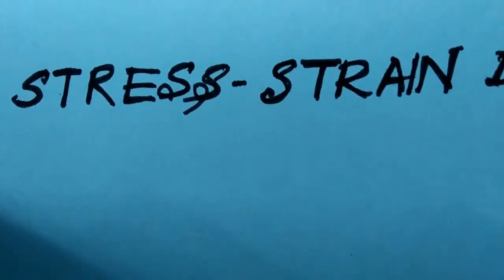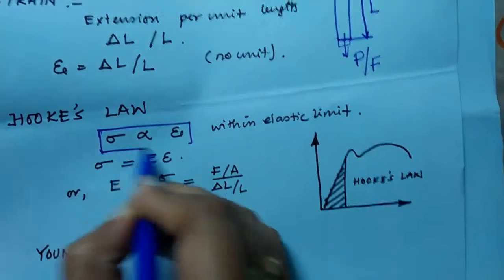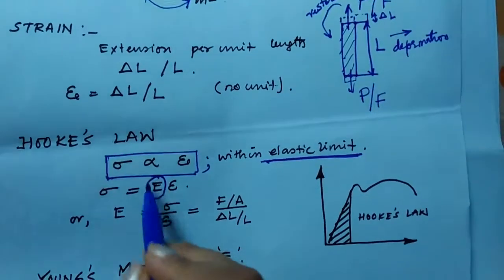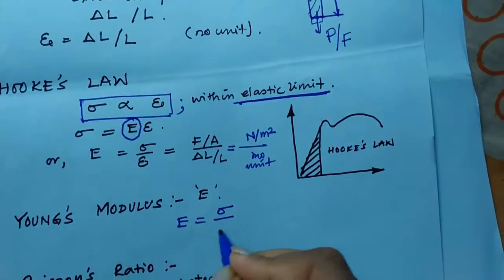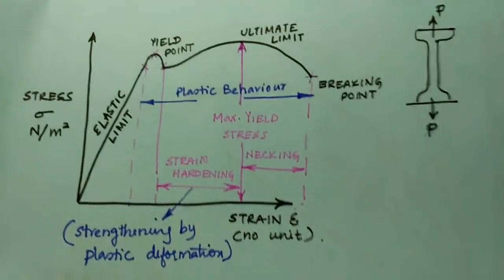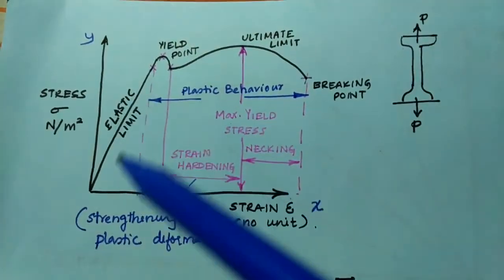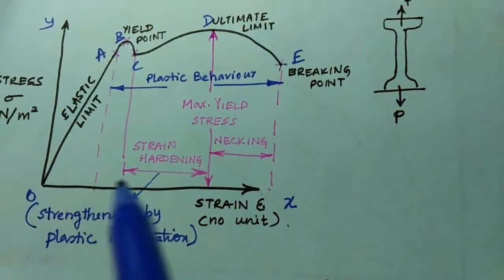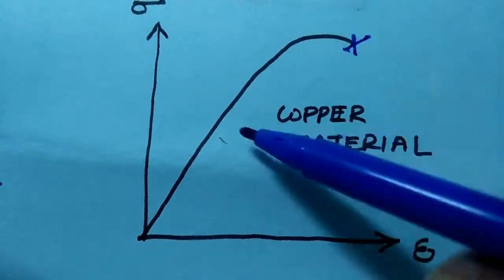Stress strain curve for various materials GATE Aerospace || Aircraft Structure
Stress_strain_curve_for_various_materials__GATE_Aerospace_Engineering_Aircraft_Structure
lecture by Ms.Dhara Aishwarya
Aishwarya Innova World